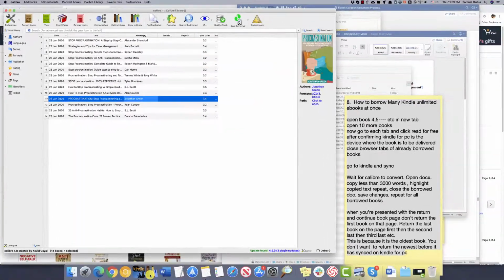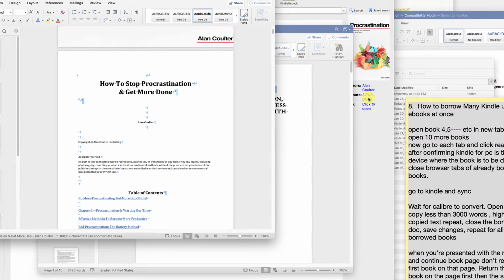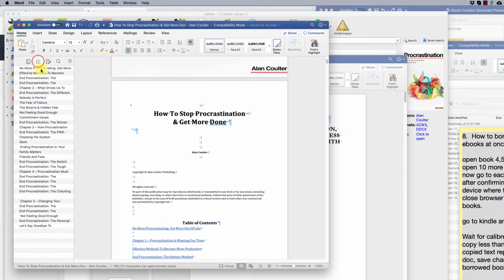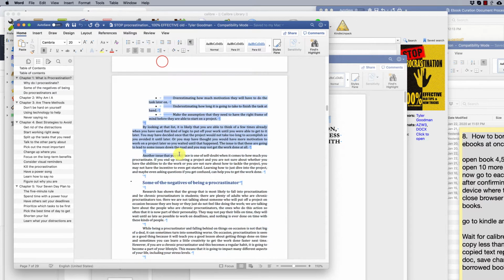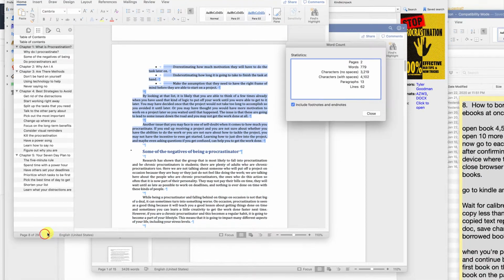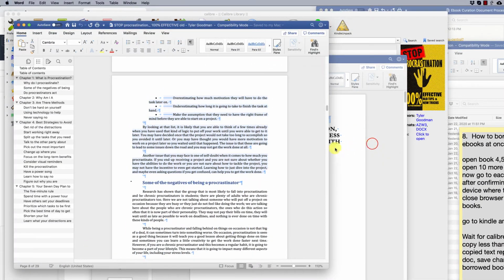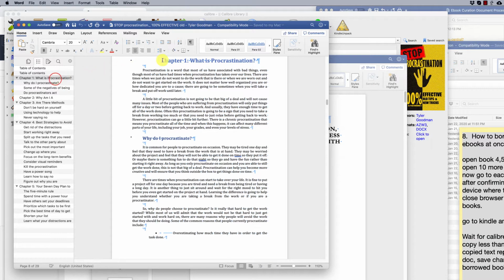Ebook process step 8. How to create an introduction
Ebook process step 8. How to create an introduction from chapter 1 content
Go to calibre

open several books till you find one with a decent chapter 1
By decent I mean a chapter 1 that talks about either definitions or basics.
Select a section of it.
Check word count
Make sure the word count is around 500 words
Copy the selected content
Paste it into the book you’re curating. Just after the subtitle and table of contents
Rename the chapter heading to INTRODUCTION